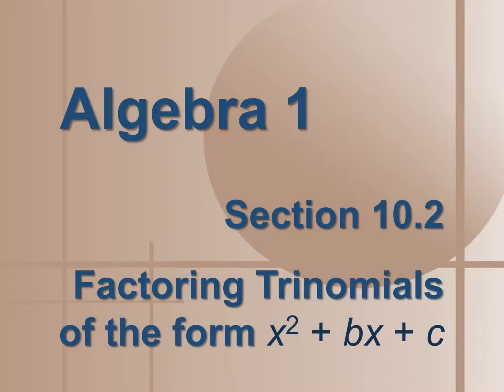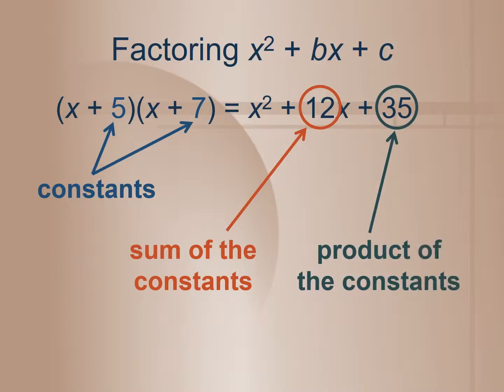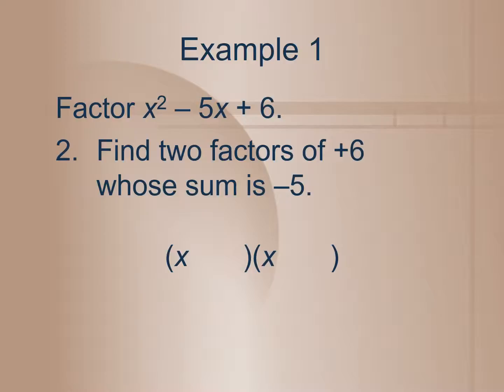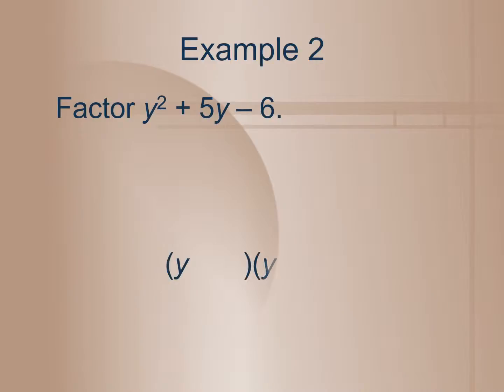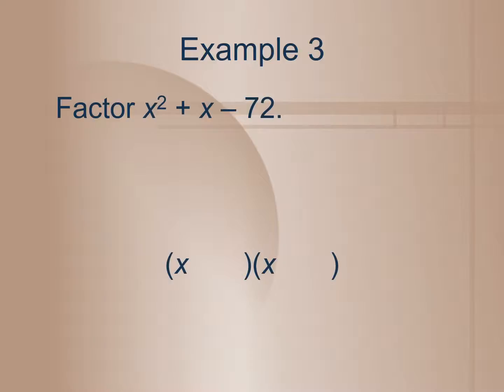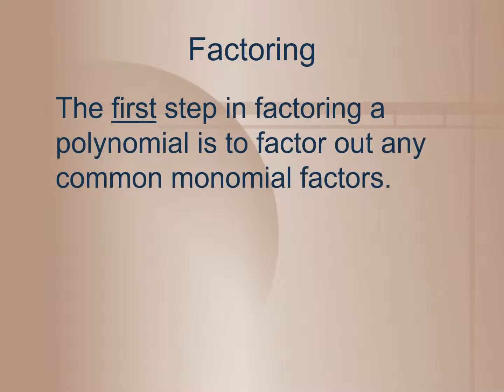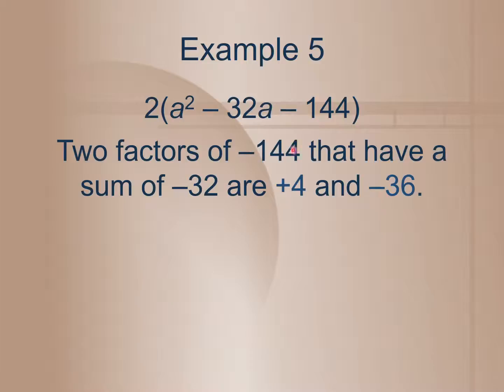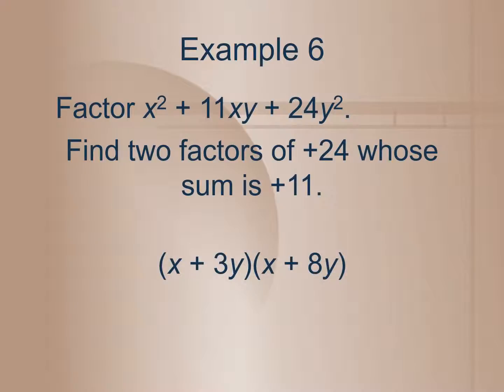Factoring Trinomials of the form x2 + bx + c (Algebra 1 10.2)